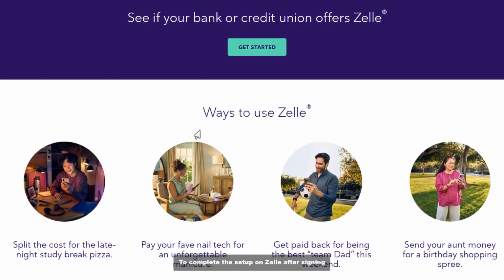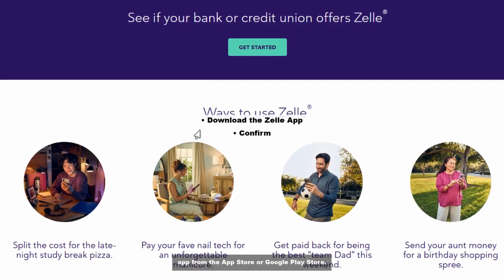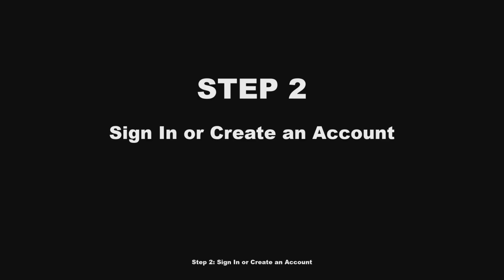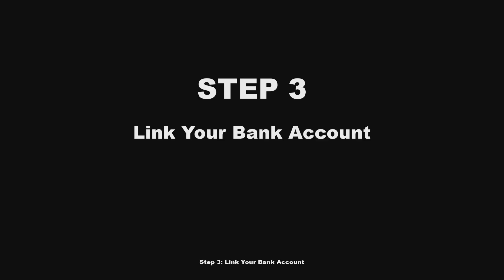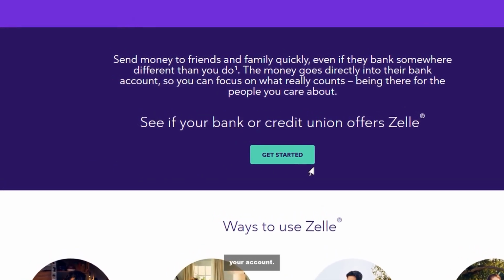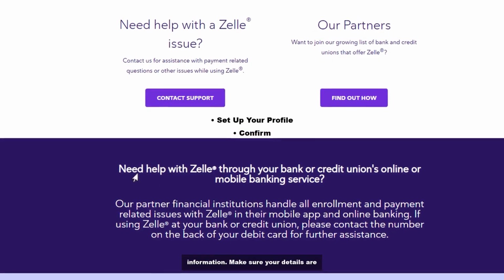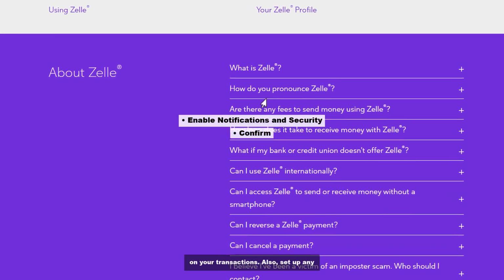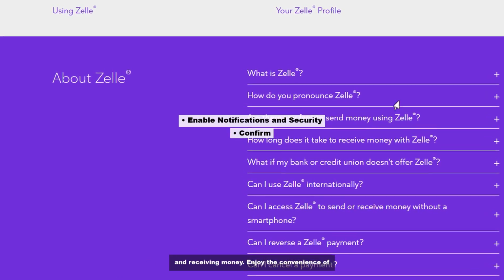How To Complete Setup On Zelle After Signup 2026 (FULL TUTORIAL)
In this video, we will show you how to complete setup on Zelle after signup in 2026 with a full tutorial. Learn the step-by-step process to ensure your Zelle account is ready for use.